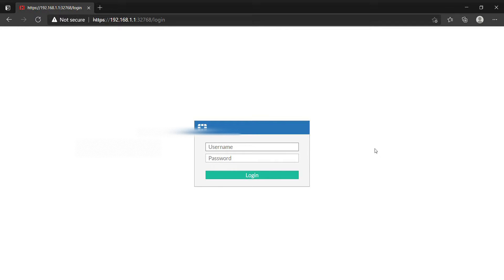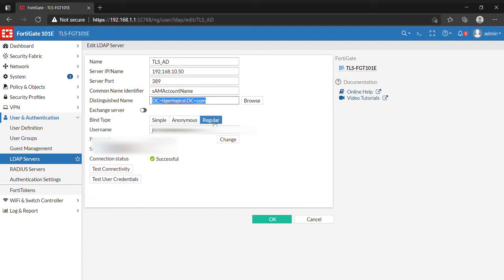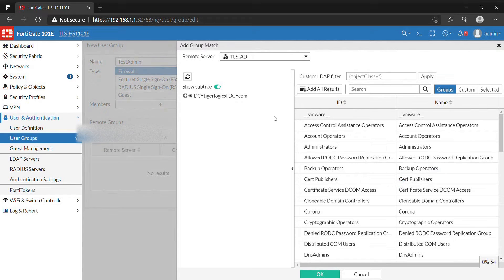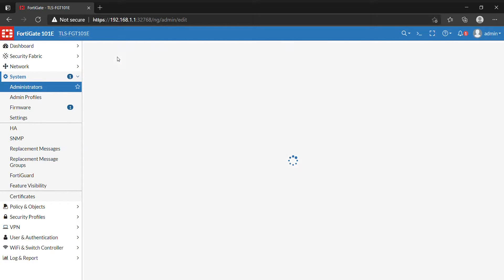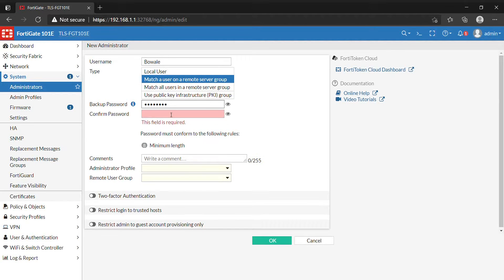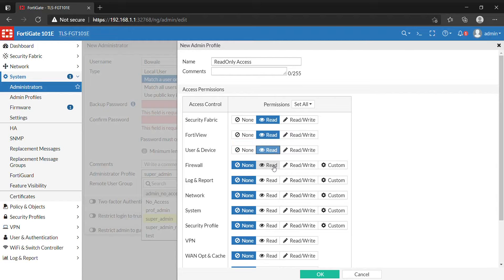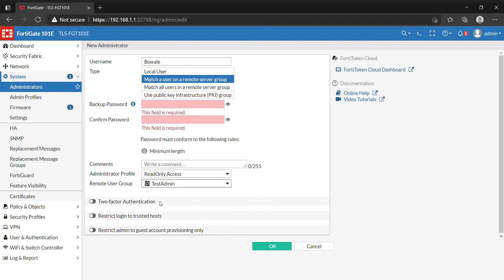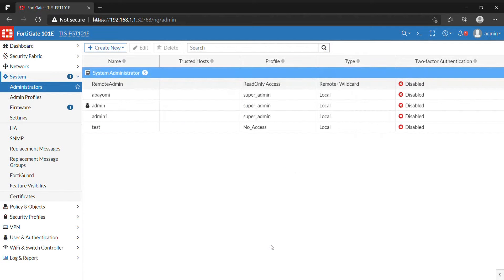How to set up Remote Authentication with active directory (LDAP) for Admins on FortiGate Firewall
Administrators can use remote authentication, such as LDAP, to connect to the FortiGate.

Setting up remote authentication for administrators includes the following steps:

Configure the LDAP server
Add the LDAP server to a user group
Configure the administrator account

Bitcoin (BTC)
bc1qy5z730tdkpcrltwwk5tuzmwf7yyedhyz0f9u6f

Ethereum (ETH)
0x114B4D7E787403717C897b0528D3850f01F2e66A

XRP (XRP)
rsRy14FvipgqudiGmptJBhr1RtpsgfzKMM